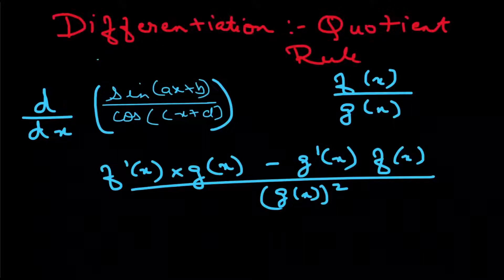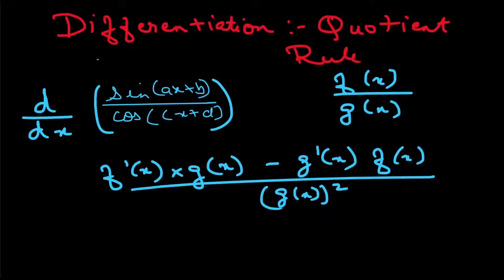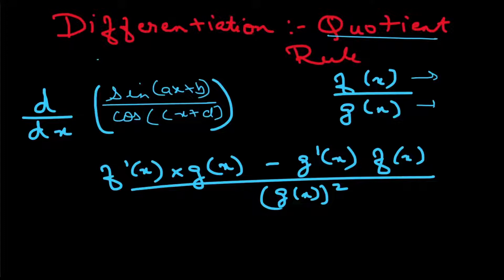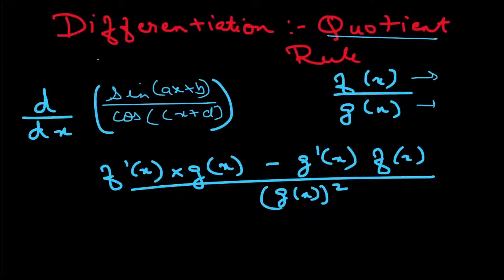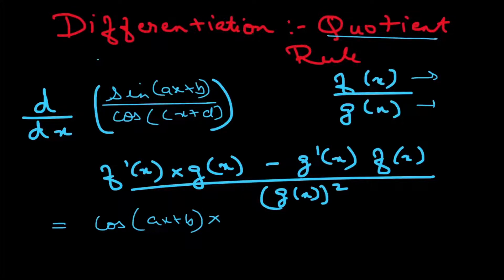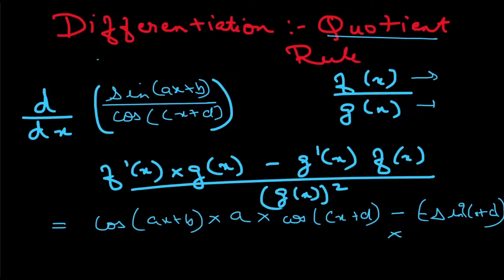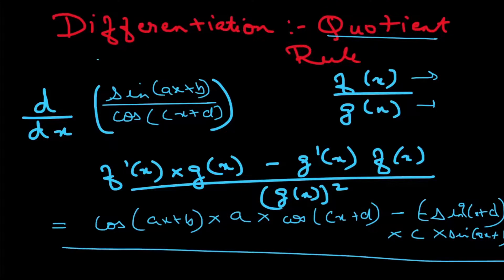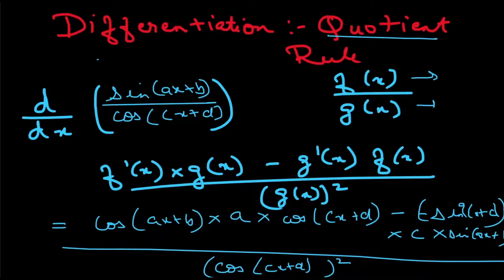quotient rule to find dy/dx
quotient rule explained in 1 minute - differentiation dy/dx | CBSE | AP Calculus | IB AA SL and HL

Maru Maths Academy ,youtube shorts video,maths maru academy,maru maths aca,quotient rule,calculus,quotient rule calculus,math,derivatives,derivative,derivatives of trigonometric,derivatives of trigonometric functions,dy/dx differentiation,find dy/dx

calculus class11 class12 This video explains how to differentiate using the Quotient Rule. Limits and derivatives Continuity and Differentiability Calculus 1 Derivatives AP Calculus AB AP Calculus BC Physics Class 11 Kinematics Rules of Differentiation Gradient of Tangent Slope of Tangent